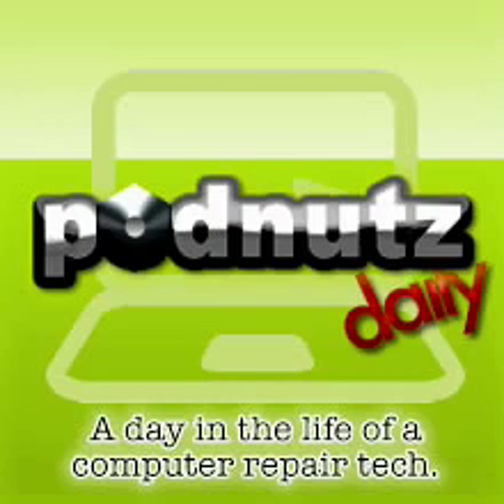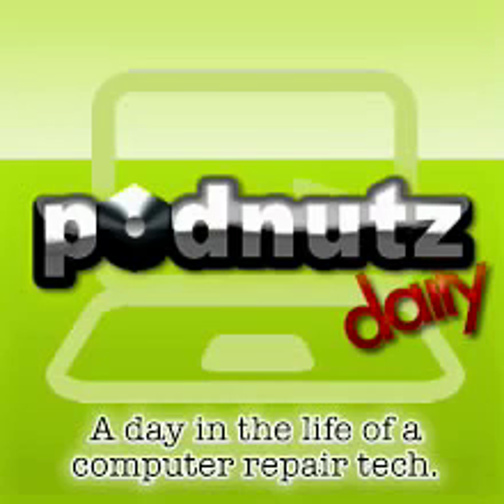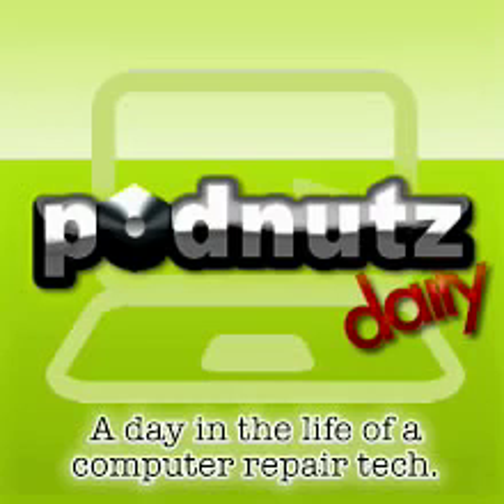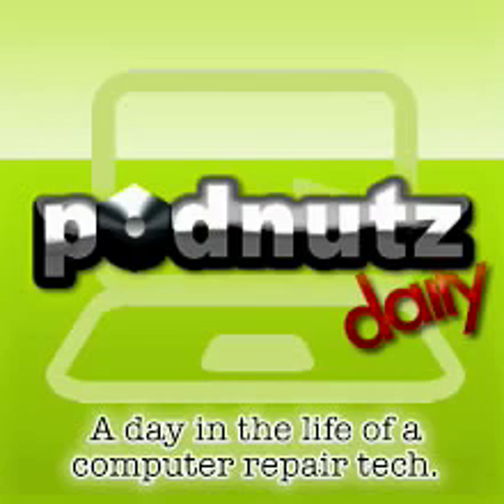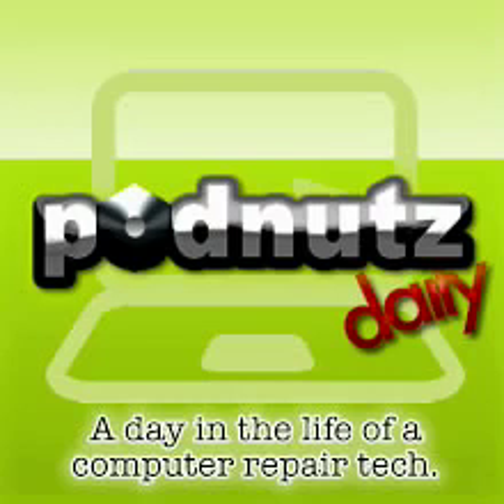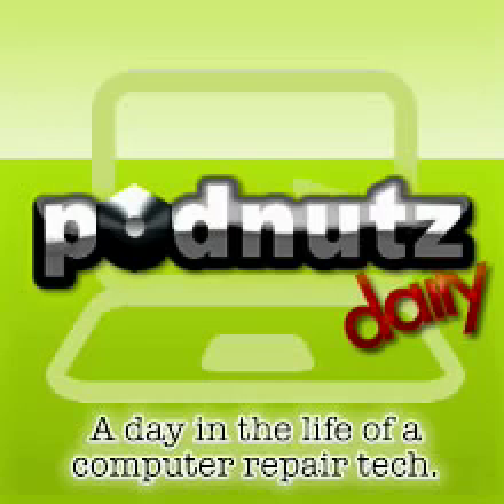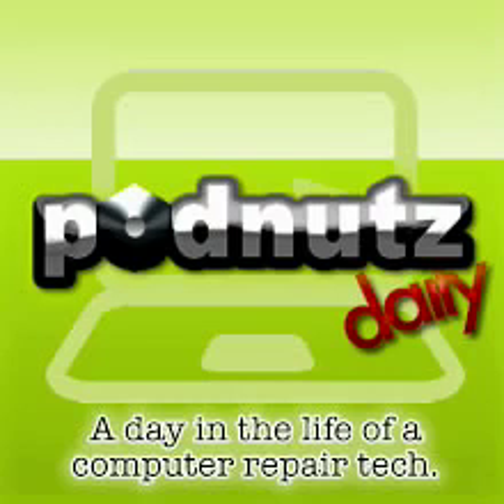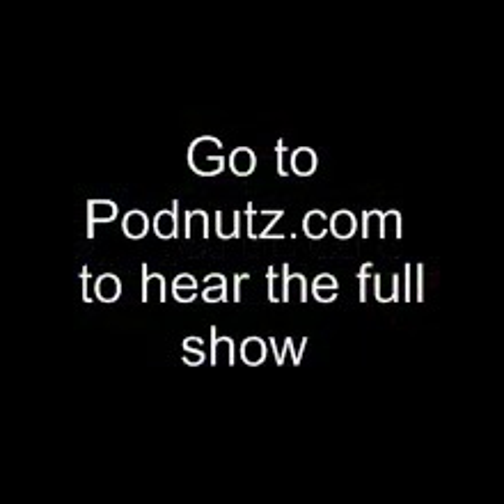Podnutz Daily #2 - Macbook Fiasco and Mike's BIOS Update